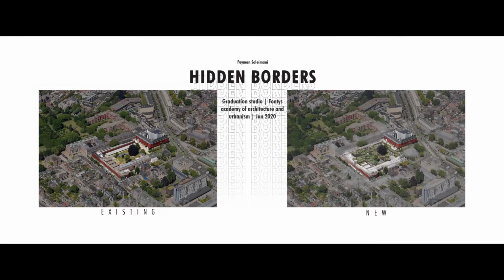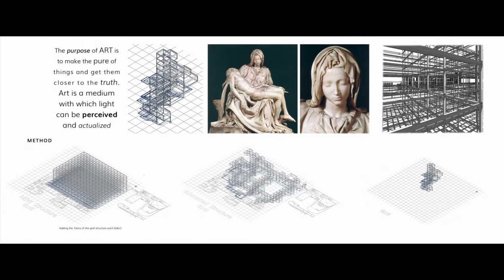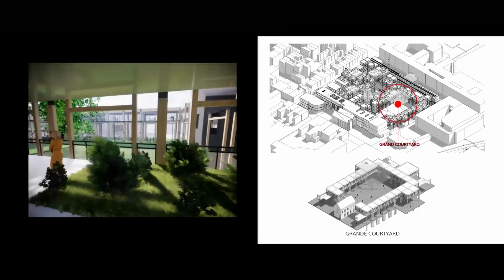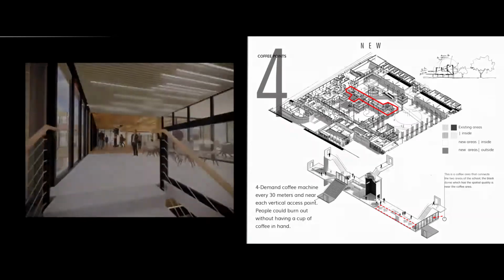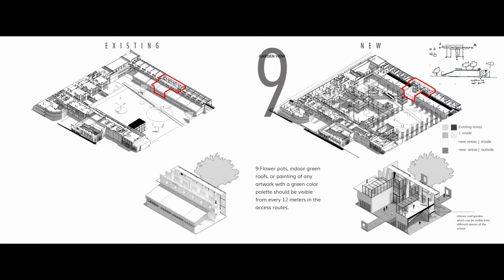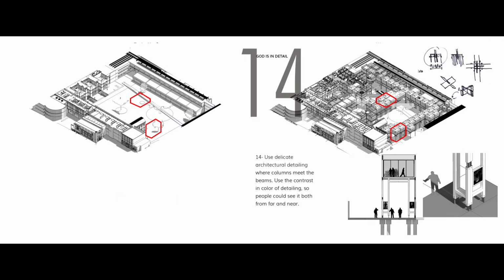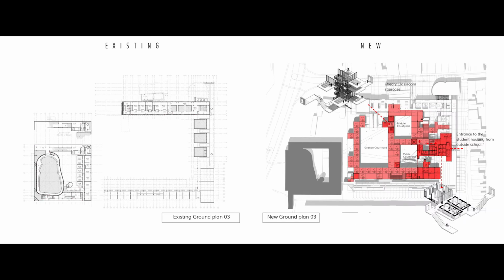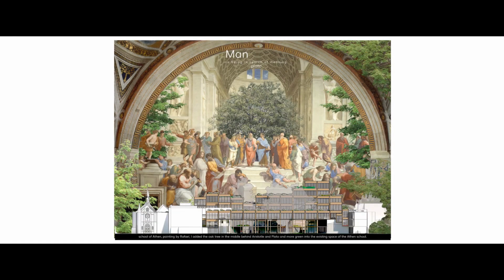Hidden Borders - Peyman Soleimani -Graduation Studio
This is the final presentation of my graduation project.
it is the part of the graduation studio at MA+U school of architecture and urbanism Fontys, Tilburg- Nederlands